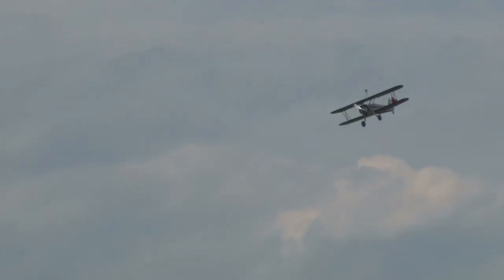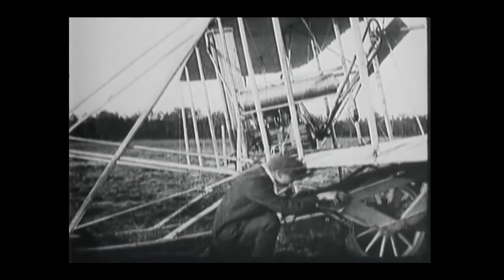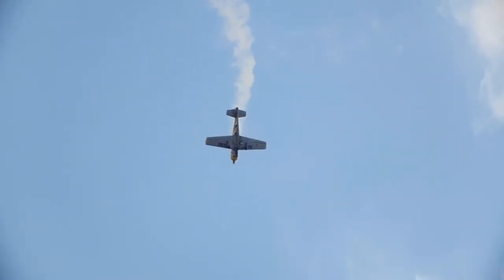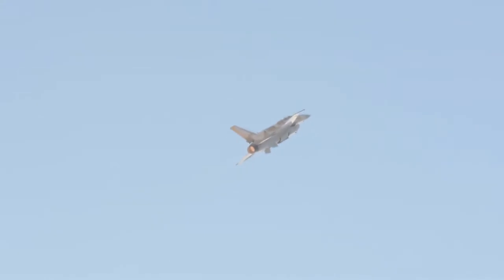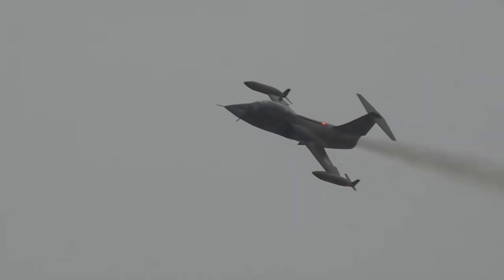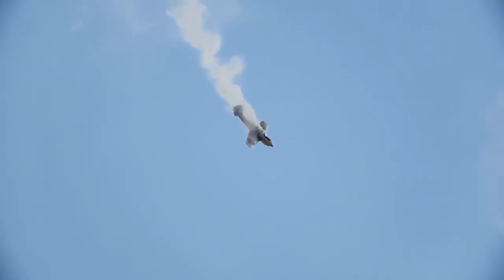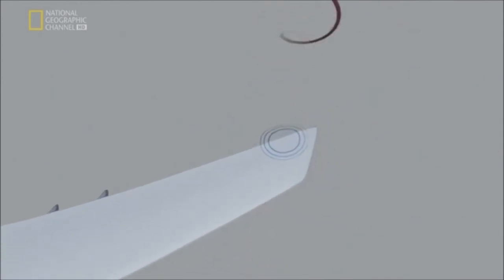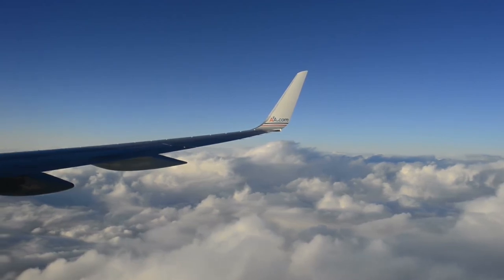Engineering Tricks in Modern Planes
Modern airplane wings are true feats of engineering with all of the designs and breakthroughs that have gone into manufacturing them.

In just over 100 years airplanes have gone from single propellers with fabric stretched over wooden wings to the flying metal behemoths we know today. For most planes, the overall shape hasn’t really changed: engines facing forward, tail facing back, wings sticking out on both sides, and hopefully at least a few wheels on bottom.

But one of the parts that have arguably changed the most are the wings.

While modern wing design might seem smooth and simple, hundreds of millions of dollars have gone into optimizing them to be as efficient and reliable as possible.

From the Wright brother's first plane to the behemoths like the Boeing 737 MAX, we’ll be looking at some of those biggest changes.